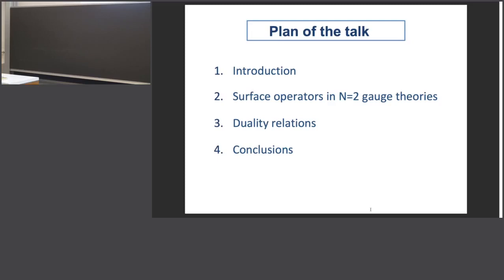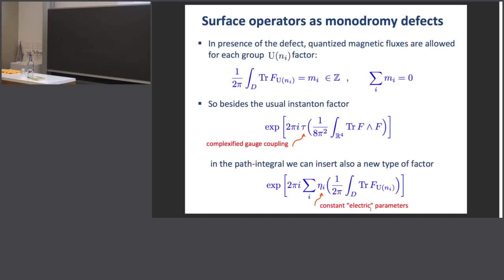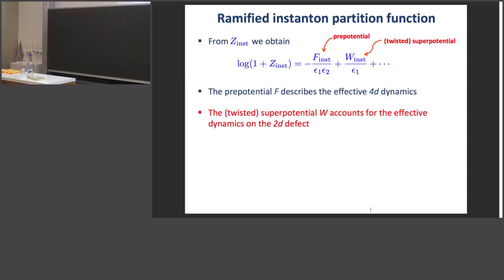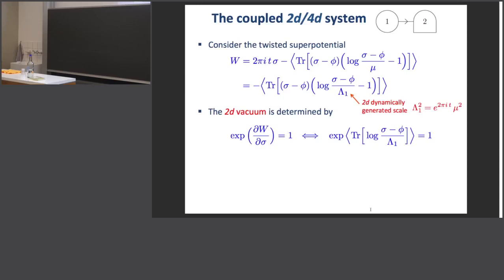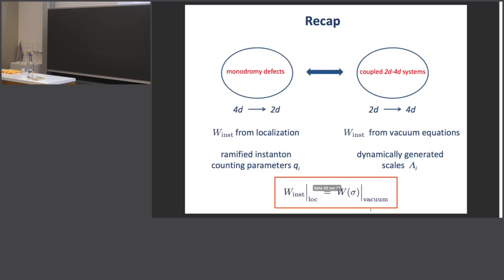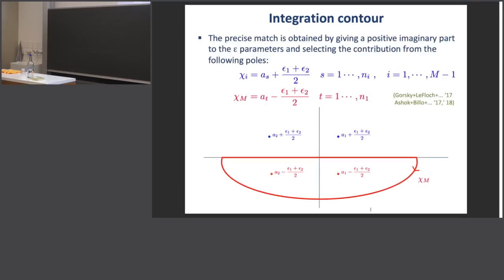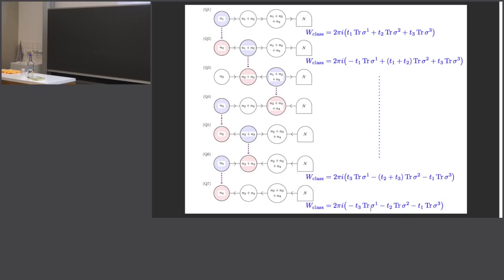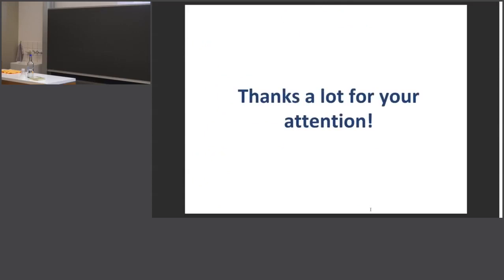Alberto Lerda - Surface operators and duality relations in N=2 gauge theories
Lecture at Supersymmetric theories, dualities and deformations held at Albert Einstein Center, Jul16-18, 2018.